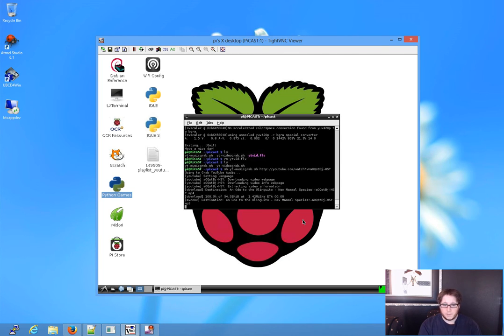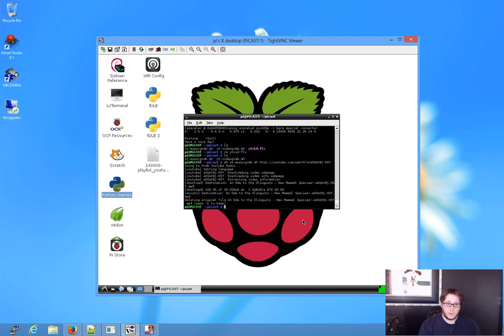PiCAST to Download YouTube Video & Extract Audio to MP3 (Chromecast-like OPEN SOURCE Project)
In this video Lance Seidman [Twitter: @LanceSeidman; Blog shows how PiCAST now can download YouTube Video or Extract Audio to MP3 for playback later (offline mode).